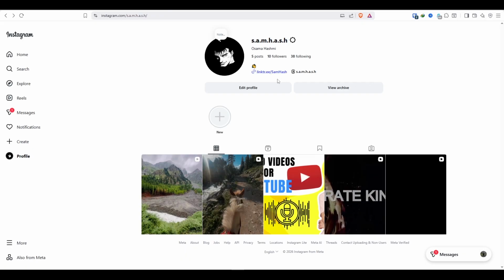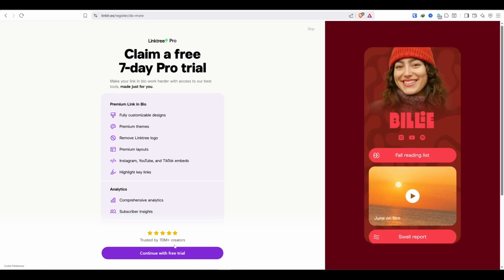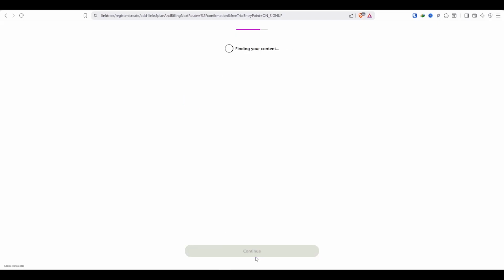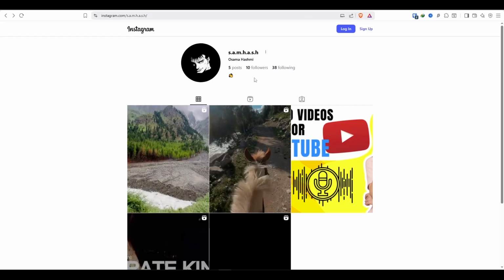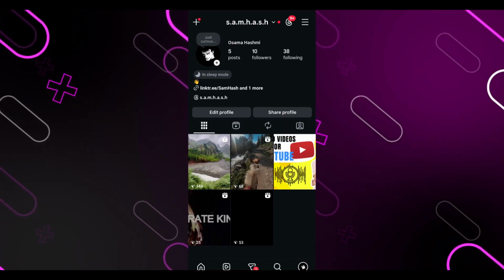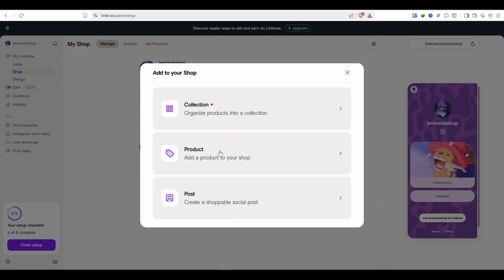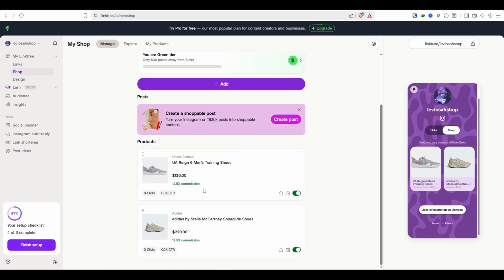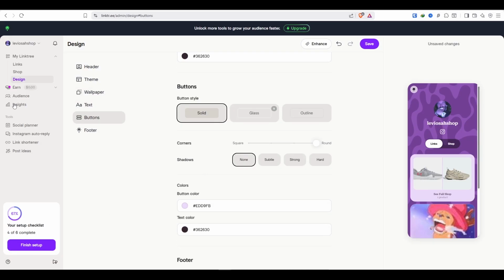How to Create a Link in Bio Page for Instagram | Complete 2026 Guide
Hey guys, welcome back! We'll cover everything from setting up your "linktree free account" to customizing your "custom link page". This "tutorial linktree" will guide you on "how to set up linktree on instagram" so you can easily "create linktree" and manage all your links in one place.